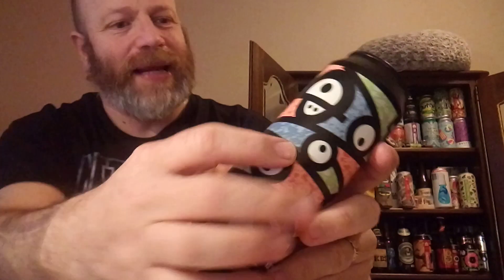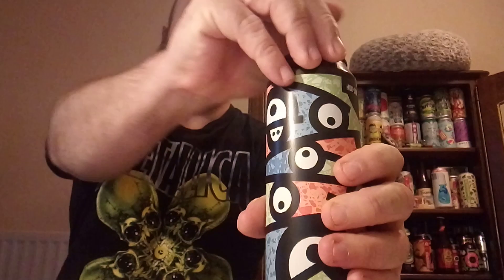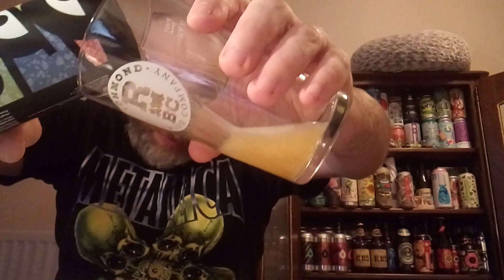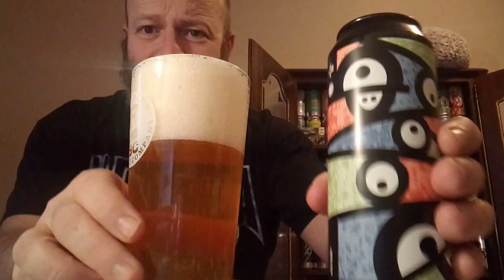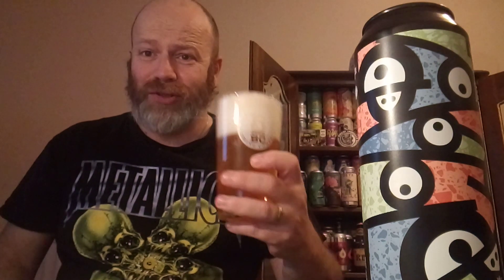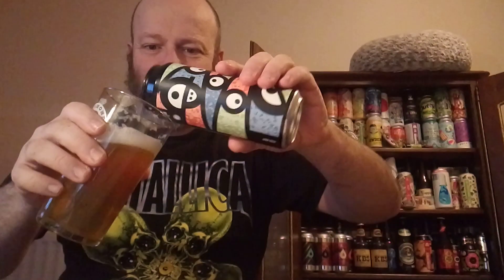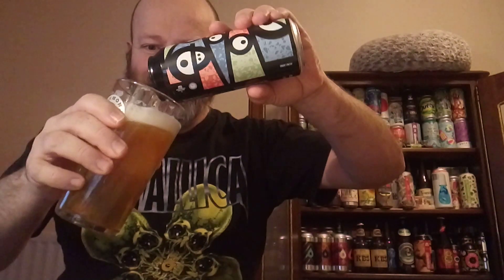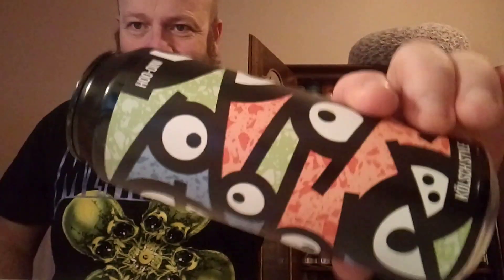Magic Rock Brewing X Uiltje Craft Beer Hoo-Dini (can) 4.8%